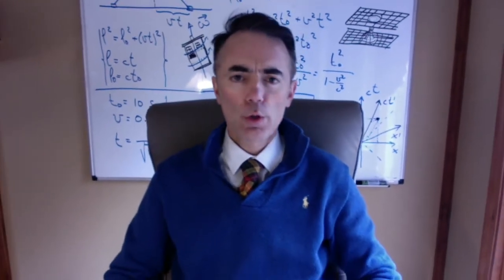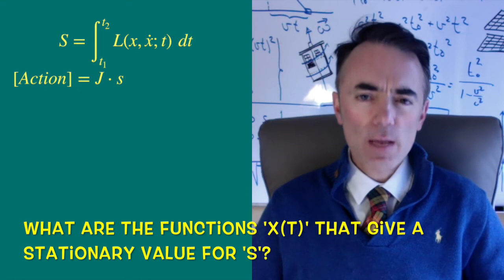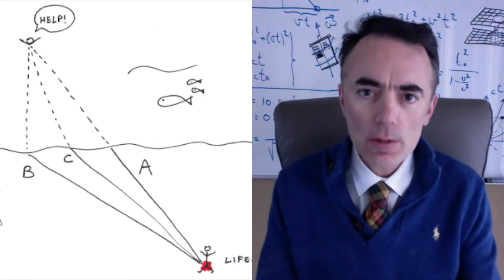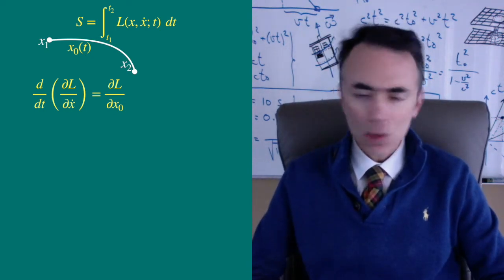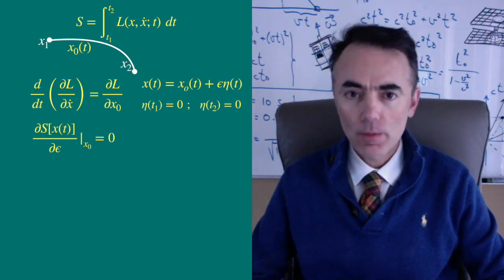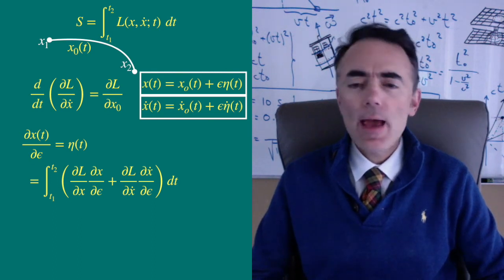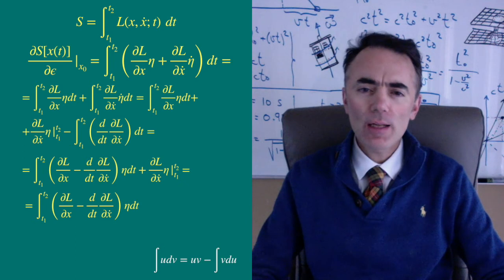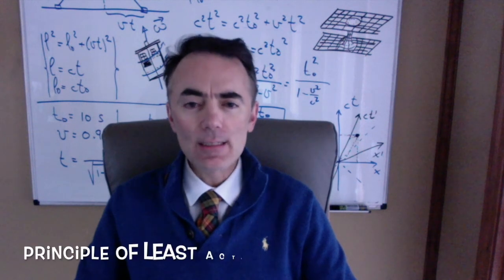CLASSICAL MECHANICS. Principle of least action.